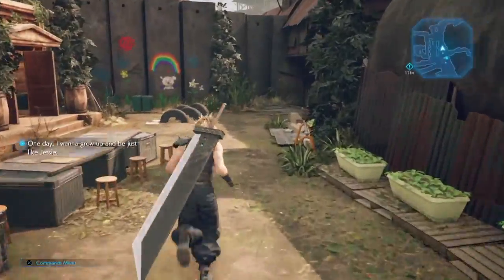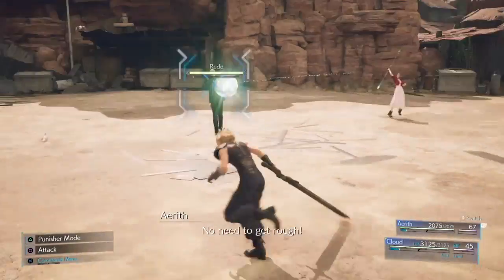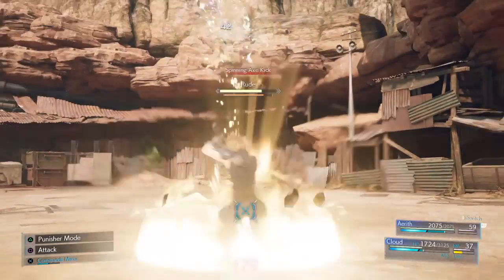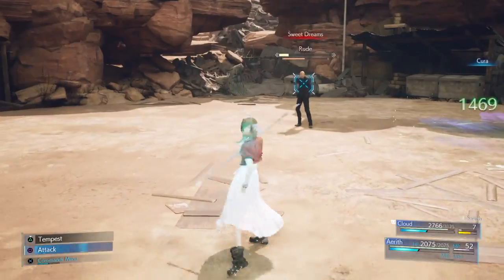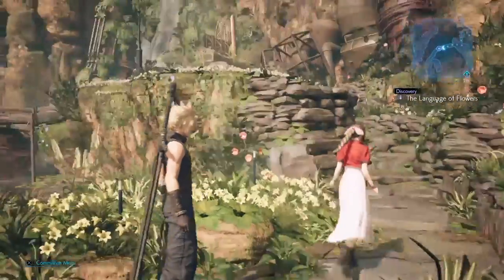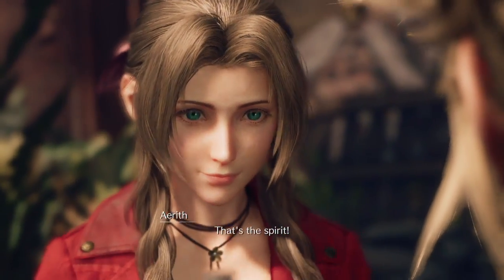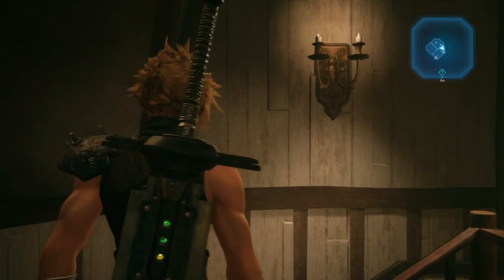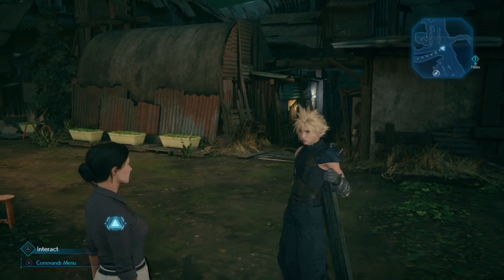Final Fantasy 7 remake Part (8-2) Rude Boss Fight!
Hopefully you stick around for the rest of the series to come